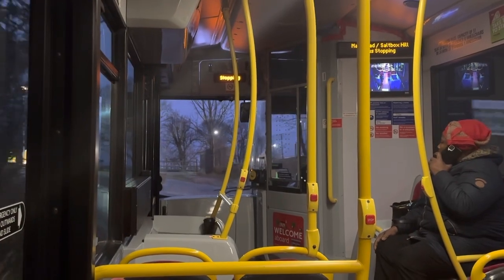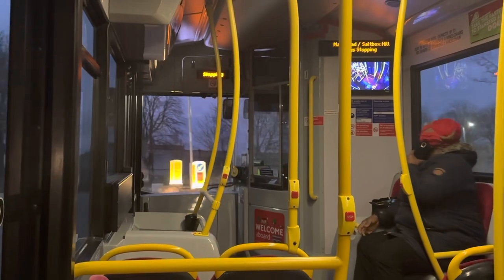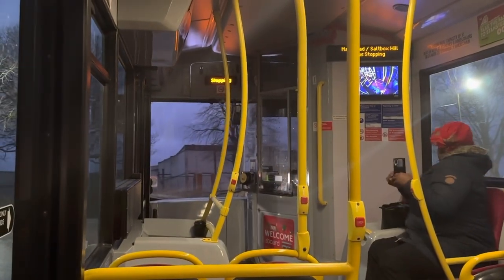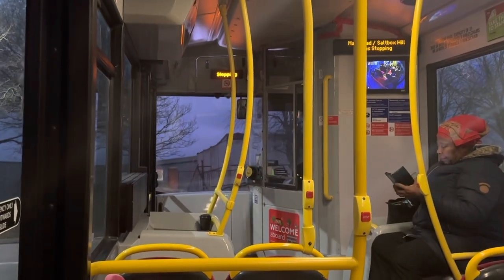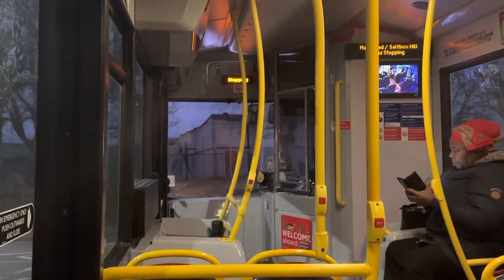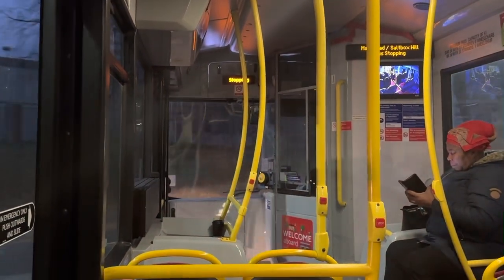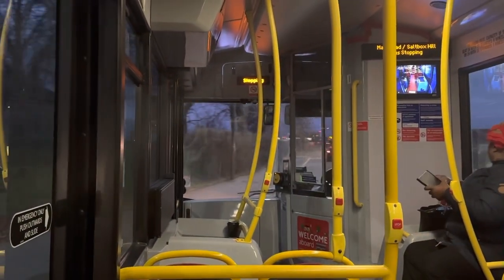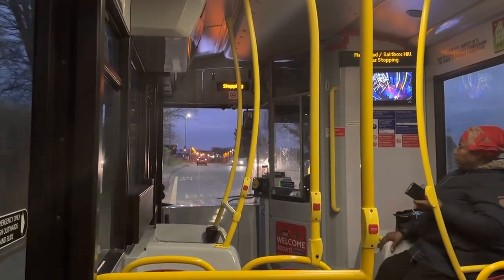Limp Mode + Hillclimb | Abellio London 8321 | Route 464 to Tatsfield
8321 ventured out onto the 464 this afternoon, in order to cover for 8171, and seeing as these YX10s don’t have a good reputation whenever it comes to hills I decided to give it a try… and I can see why!

Have 8321 trying to get up Saltbox Hill, the driver was trying his best but it didn’t pay off so enjoy… if you can.

This bus was serving route 464 to Tatsfield.

464 New Addington - Tatsfield

YX10EBA